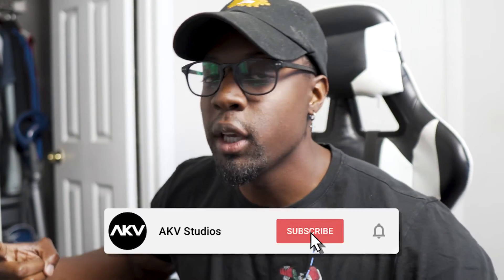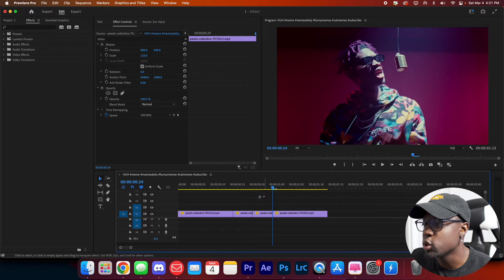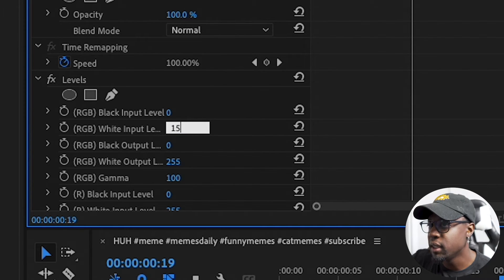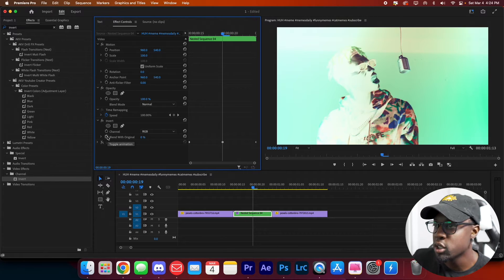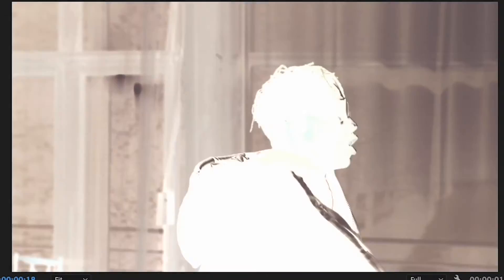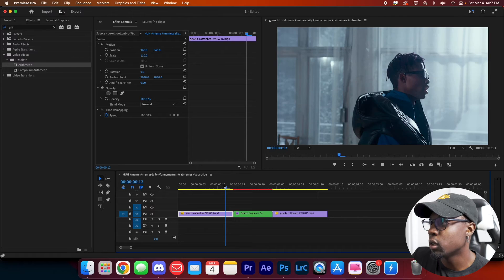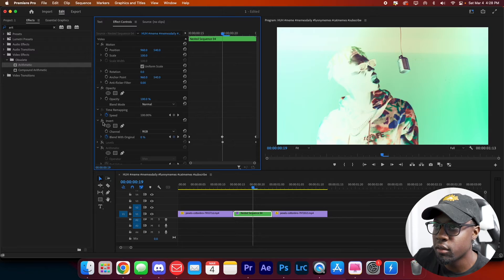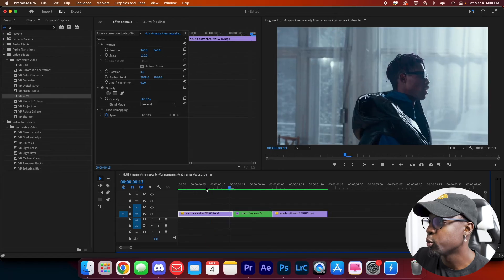TOP 5 Flash Transitions in Adobe Premiere Pro 2023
Support Me:
Free Stuff:
Video Outline:
0:00​ - Introduction
0:35 - Set Up
1:25 - Transition 1
2:35 - Transition 2
3:34 - Transition 3
5:02 - Transition 4
5:58 - Transition 5
7:15 - Outro